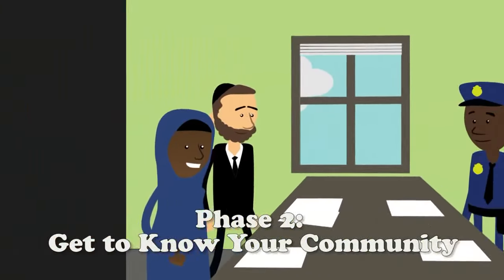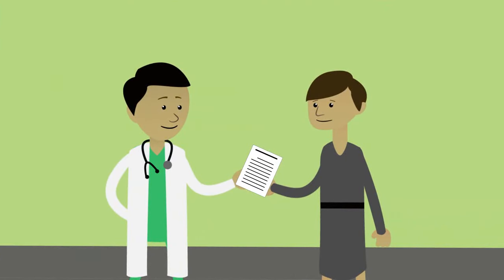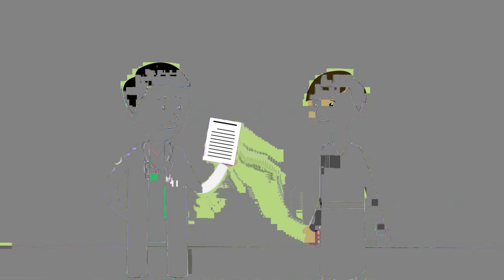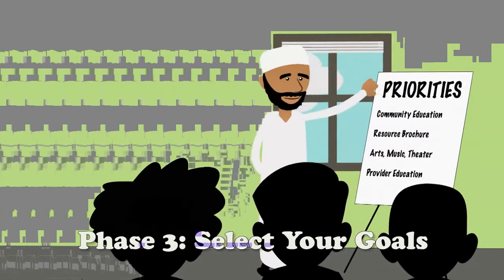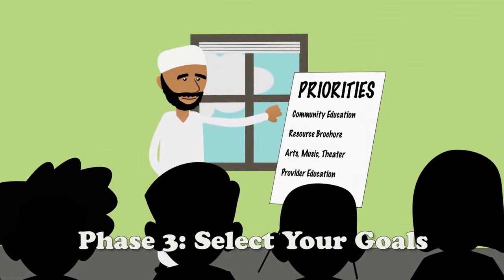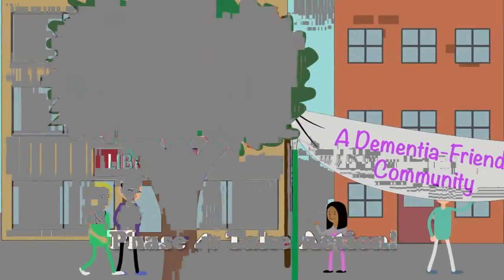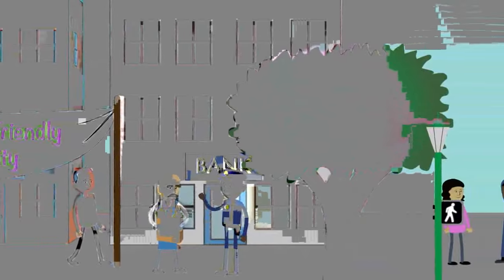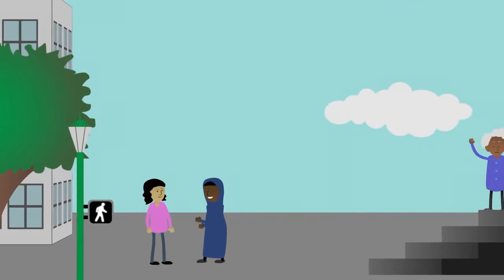Video Dementia Friendly Community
I video ufficiale della Dementia Friendly America, sottotitolato in italiano a cura di Francesca Brivio (Dementia Friendly Italia - Università di Bergamo)